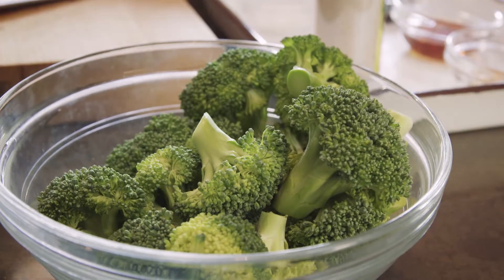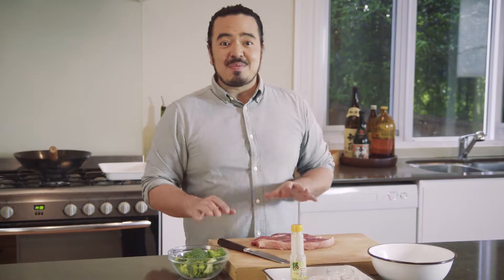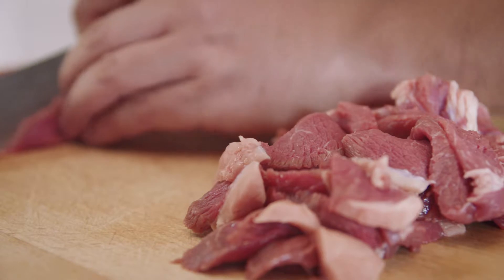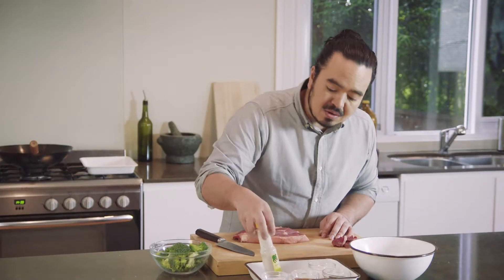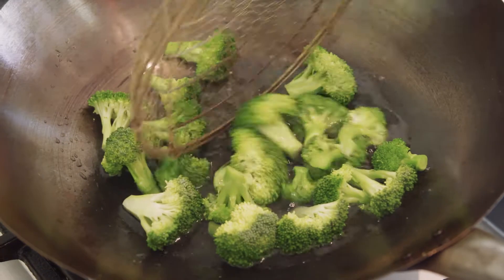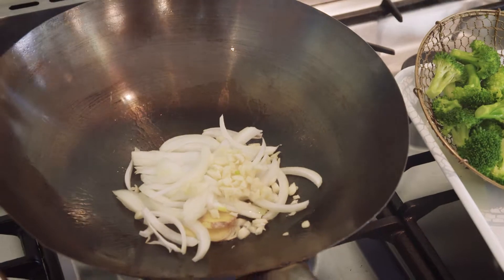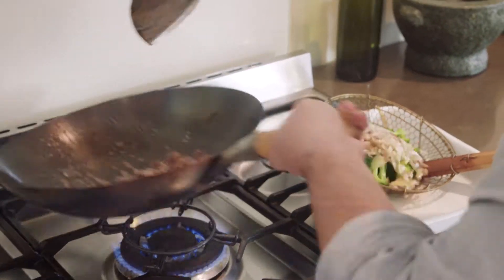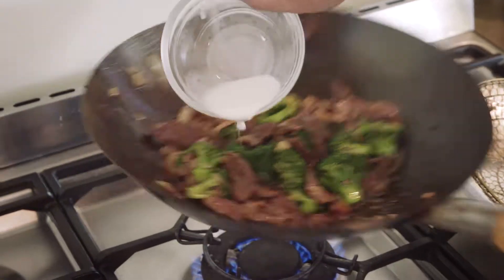Adam Liaw's Asian Cookery School - Beef With Broccoli & Oyster Sauce FULL RECIPE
Client: Hachette
Product: Adam Liaw's Asian Cookery School
Production: Armchair Safari
Director: Tim Thatcher
DOP: Gilbert Farkas
Sound: Gary Lacroix
Edit: Joe Machart